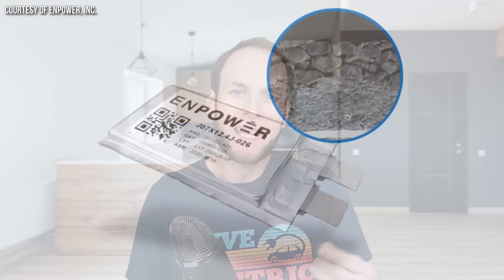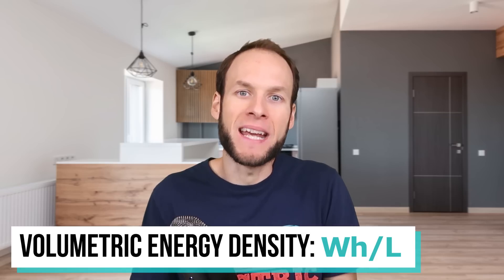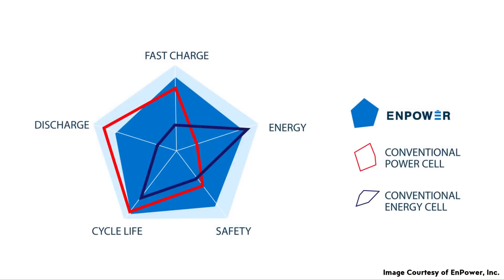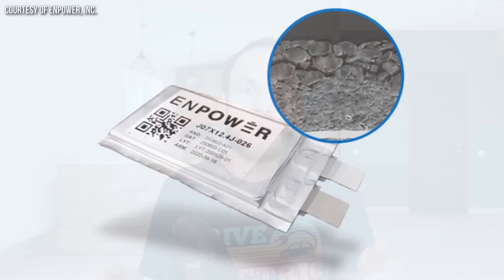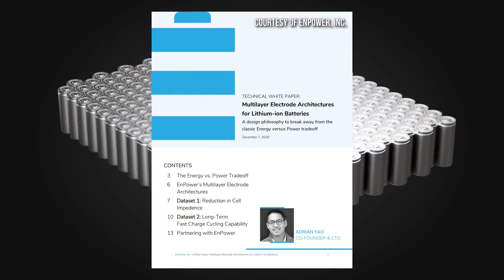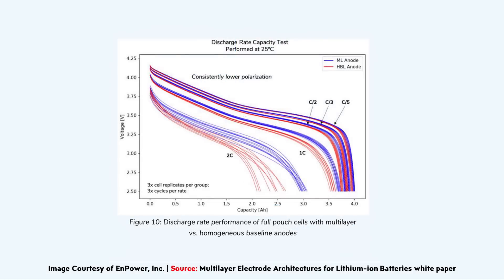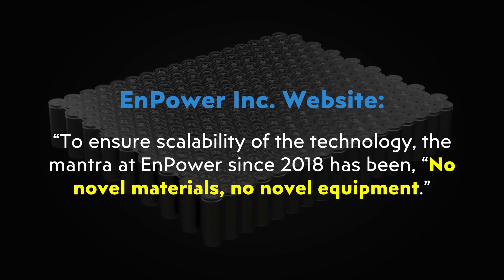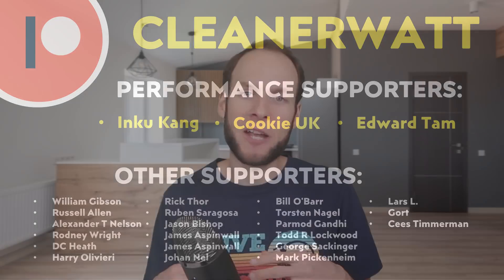EnPower's INNOVATIVE NEW Lithium Ion EV BATTERY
Battery startup EnPower, Inc. has developed an interesting way to improve lithium-Ion batteries by using what they call “Multi-layer" anodes. In this video I discuss how this new battery technology could improve the charging speed, cycle life and performance of the batteries found in future LONG RANGE electric vehicles.

Support Cleanerwatt:

1.

Image & Video Clip Sources:

1. EnPower battery cell thumbnail image & other EnPower images courtesy of EnPower, Inc. (where noted in the video).
2. Gray Tesla Model Y driving stock video clip provided by PistonRingMedia
3. Rotating battery cells stock video clip provided by Black13Kira

NOTE: All of the content found in this video is based on my own research and should NOT be regarded as financial advice. I am not a financial advisor, and this is NOT in any way a recommendation or offer to buy or sell securities. While the information in this video is believed to be accurate at the time of recording, no guarantees are being made about the accuracy of the information presented in the video. As of the recording of this video, I am NOT invested in EnPower, Inc. stock or securities, nor any other company mentioned in this video.